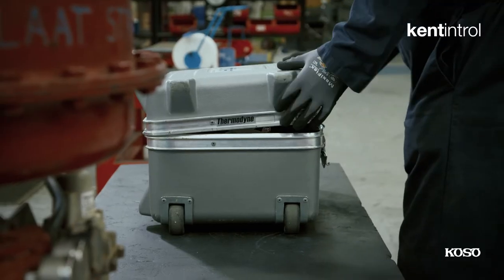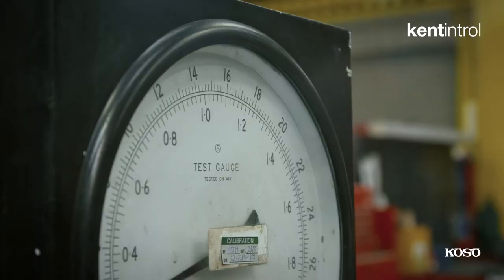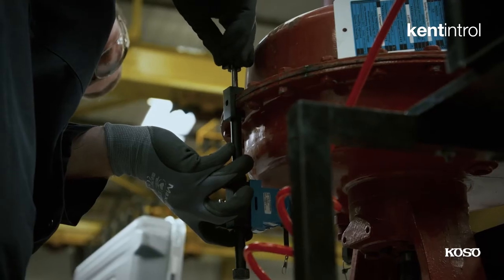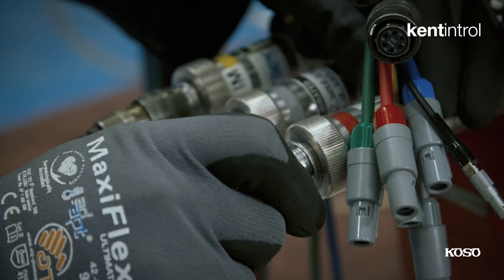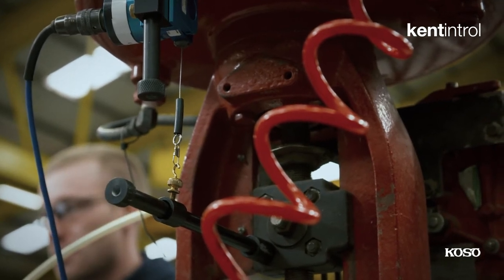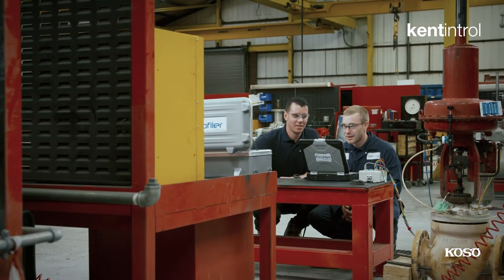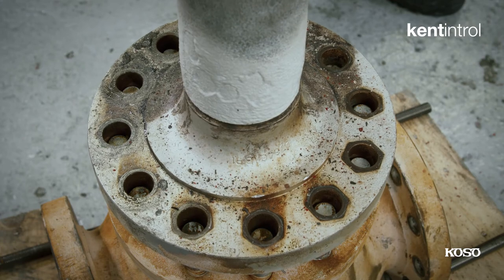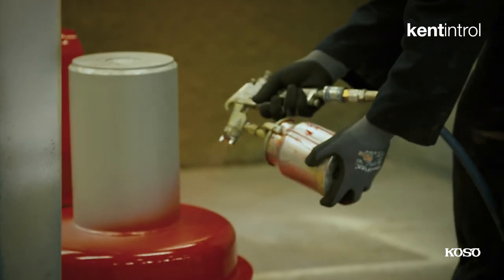Control Valve Diagnostics Equipment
This video explains what control valve diagnostics equipment is, how it works and how it can benefit your application.

Video Transcript:
"Valve diagnostics gives us a full footprint of the valve, it’s characteristics, it’s performance. From this information we’re then able to attain how the valve works. Valve diagnostics can be done on any pneumatically operated control valve which uses a positioner.

Our diagnostics equipment uses data acquisitions, so we’re able to take inputs from pressure sensors and linear transducers. The equipment pulls 1000 data points a second during the valve’s cycle time as it strokes up and down. From this information we’re able to interpret the results, look for certain trends in the valve’s operation and see how it moves.

Currently in the oil and gas market there has been a significant step change from run to failure and breakdown reactive maintenance, they are now trying to plan and workout where the weak points in the system are. They are using data and analytics to be able to gather this information.

If you use a tool like our diagnostics equipment we’re able to come in and give you a definitive documented record of how the valve performed. We can then start to analyse trends, we can make recommendations on what other systems they could possibly implement.

From a financial stand point the equipment enables us to help customers out significantly. So if you’re able to attain that a valve is in good enough condition to require slight work in the line or not have to physically be removed you could instantly save a large chunk of money.

One of the key things within the marketplace at the moment is the advances in digital valve positioners. Many of our customers now have these fully integrated smart systems which in principle gives them online valve diagnostics. Unfortunately, often a problem cannot be detected via these built in systems, but if we go in with our system we can go to the next level and we can fault find and pick out various elements which just aren’t visible to the other systems.

The equipment can be used both in the workshop, onsite, offshore and anywhere in the world that we are required to go often at short notice often. The equipment is mobile and the data is backed up to the server and along with the re-trims and the other services we can offer, whether this be upgrades, retrofits, problem solving on site or just generally customer support. We’re an OEM and we have a very in-depth understanding of how the equipment works, how we’d like it to operate and how we’d like to maintain the operation is possible. We also have a large team of support staff in place whether they be service technicians, engineers, designers, we’re able to do the full suite of services within one company. We’ve also learned a lot over the last 50 years which we can now transfer back to our customers to help better support them."

KOSO Kent Introl design and manufacture high-quality valves to perform in some of the most severe service conditions throughout the world. Since 1967 we’ve built a reputation on providing high-performance products that can be found right across the globe and are backed by first-class technical expertise.

Our highly skilled aftermarket engineers can create technical engineered solutions that benefit not only the valve, but the efficiency of the whole application. Our team have the knowledge and experience to engineer solutions for our own product as-well-as for other manufacturer’s valves.